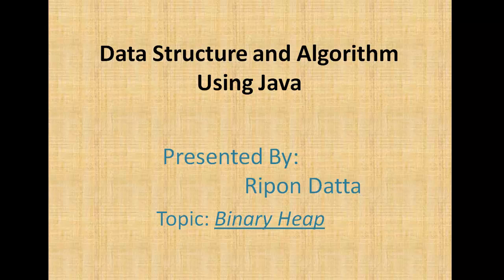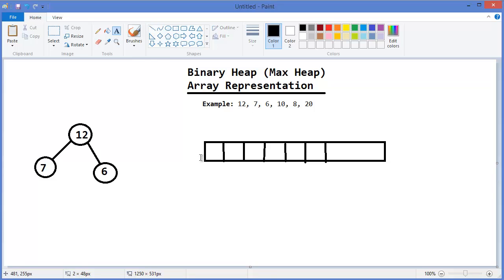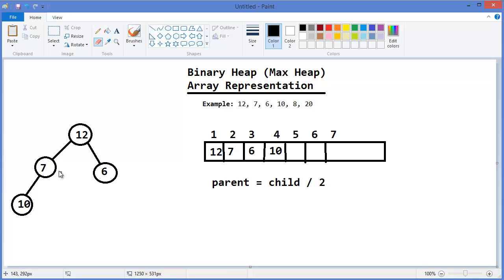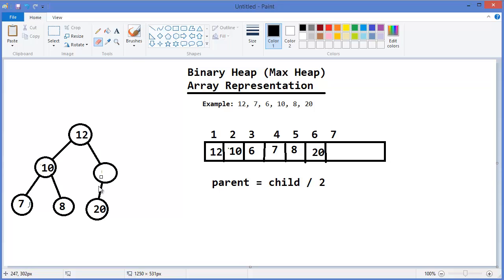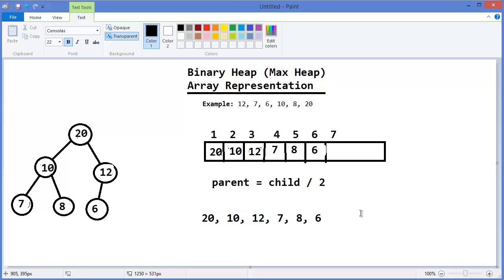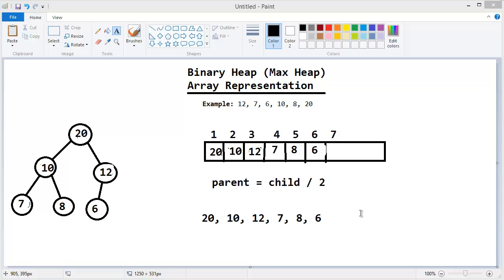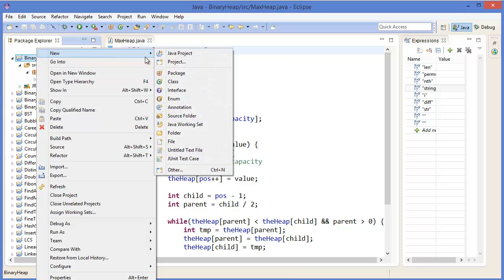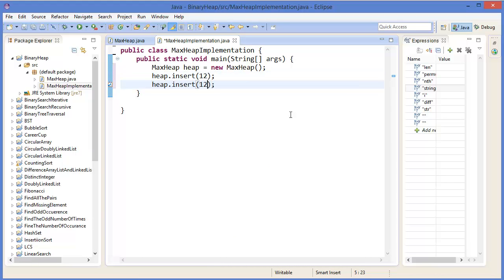Binary Heap Max Heap using Array Representation